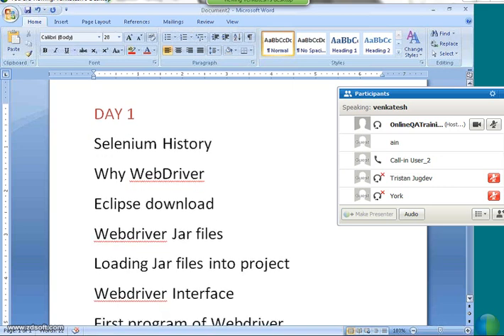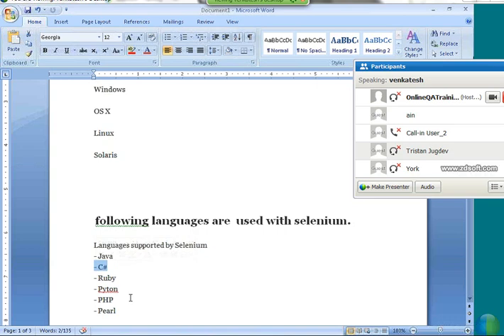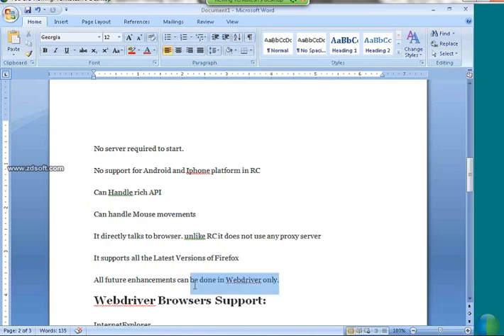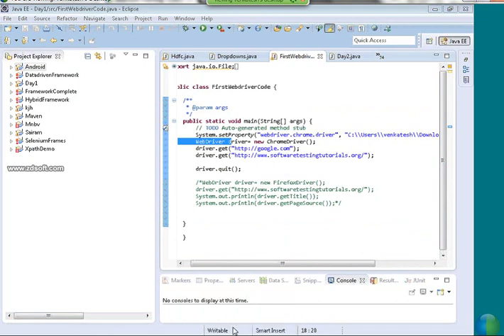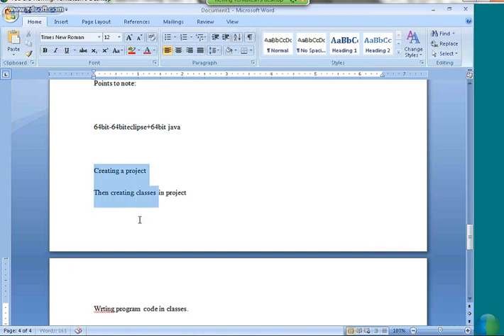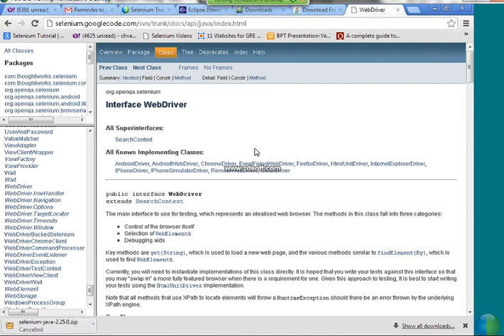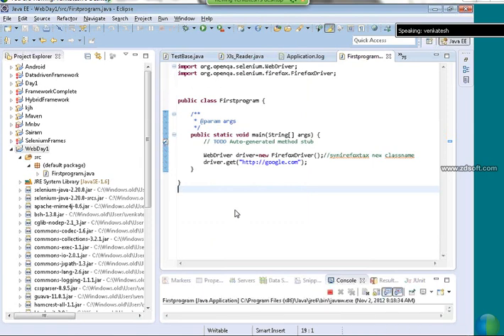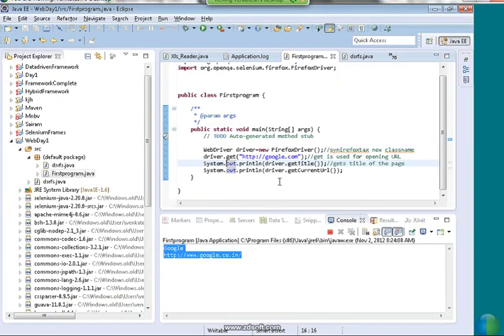Selenium Web Driver Introduction | Selenium online Training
To Purchase all the videos taught by above trainer please

This selenium online training Video gives an introduction to Selenium Webdriver, History Of Selenium Webdriver, Programming languages supported by Selenium Webdriver, Browsers supported by Selenium Webdriver, Building a Project with Selenium Webdriver, Explaining Java basics for Selenium Webdriver

Purchase complete Selenium videos at very low prices!!